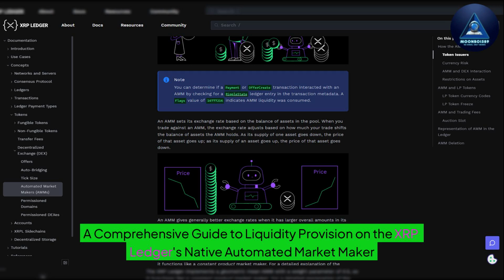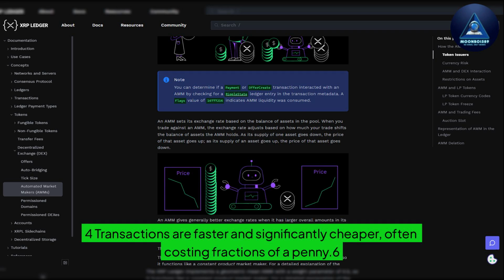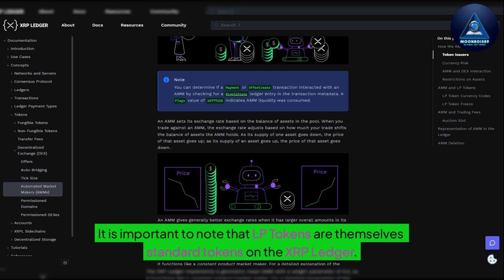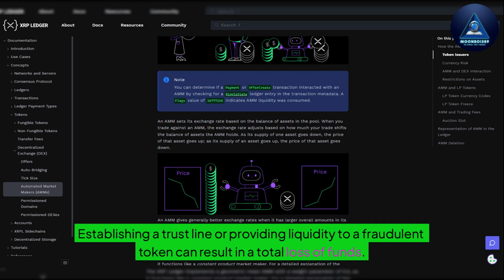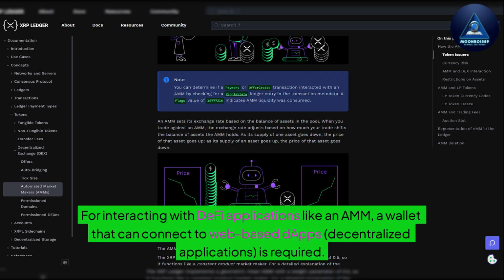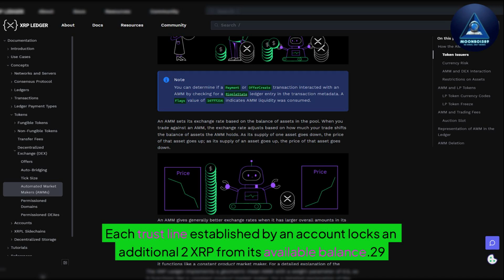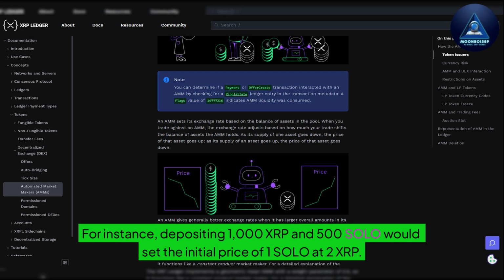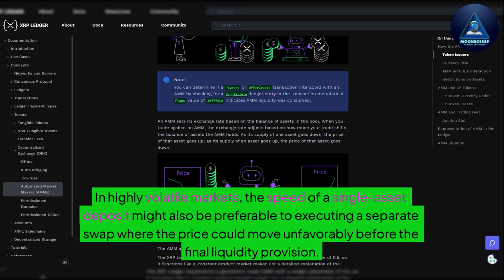PT 1 A Comprehensive Guide to Liquidity Provision on the XRP Ledger's Native Automated Market Maker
MISSION STATEMENT -

Moonbois & Moongirls are memetic architects and culture shapers of the decentralized web. Our mission is to create playful, meaningful, and impactful tools on the XRP Ledger (XRPL) using accessible platforms like Replit.

We aim to empower creators with lore, utility, and social tools that blend art, story, and technology—fueling a decentralized culture economy.

✈️ PHASE 1: ORIGIN & LORECRAFT

Objectives:

Establish core identity

Design mythos and aesthetic
o Create character classes (e.g., Moonlords, Orbital Nomads)
o Develop a backstory (cosmic, whimsical, cryptic)

Deliverables:

Mascots and avatars (use Midjourney prompts)

Written origin myth

Public manifesto (host on Replit page or Notion)

Tools:

Canva / Figma for visuals

Midjourney / DALL·E for AI art

Notion / Google Docs for internal planning

🚀 PHASE 2: THE LAUNCHPAD (Replit dApp Builds)

Objectives:

Build fun, no-barrier XRPL dApps

Use Replit to showcase functionality without heavy code requirements

Suggested dApps:

MoonMint Portal — Mint an NFT with custom name + story

MoonDAO Voting Room — Token-weighted proposals

Drop Room — Time-gated reward claiming page

Moon Badgeboard — Display wallet-based achievements

Tools:

Replit templates (HTML/CSS/JS, Flask for advanced)

IPFS or Arweave for file storage

XUMM or XRP Toolkit for wallet interactions

📊 PHASE 3: SOCIAL STRUCTURES & TOKEN LAYERS

Objectives:

Reward participation

Introduce basic gamification and token dynamics

Elements:

MoonCrystals Token: Non-tradeable reward IOU token

Tiered NFTs: Rank by rarity and privilege

Seasonal Events: Gamified drops and contests

Mechanics:

Discord + wallet verifier for role-based access

Token snapshot tools for distribution logic

Leaderboards for top contributors

🌍 PHASE 4: NETWORK & EXPANSION

Objectives:

Build bridges beyond XRPL

Establish creative and strategic partnerships

Strategies:

Launch 1/1 NFTs with XRPL artists

Build micro-drops for partner communities

Host Replit-based mini-competitions

Collaborators to Engage:

XRP Cafe, Xumm, Fuzion-XIO, XRPL Commons

Meme DAO or decentralized art platforms

🌌 PHASE 5: THE MOONVERSE

Vision:

Create a self-expanding culture layer where creators can:

Write lore

Mint characters

Launch sub-projects

Trade achievements

Roadmap:

Launch "MoonSeason 1" NFT collection

Open community submissions for Season 2

Build lore archive on IPFS

Introduce “Moonverse Passports” for cross-project identity

💼 TEAM ROLES FOR BUILDING

MoonCartographers — Story + lore buildersMoonMasons — UI/UX and design stewardsMoonEngineers — Replit architects and logic testersMoonBards — Social media, memes, and documentationMoonGuards — Community safety and decentralization promoters

✨ FINAL THOUGHTS

The Moonboi & Moongirl mission is not just about NFTs. It’s about creativity with purpose. By combining memes, tokens, and community expression, we are architecting an alternate economy rooted in fun, imagination, and decentralization.

We don’t need permission to build the Moonverse.
We just need each other.

No Kings. Only Memes.

Now for the Best Moonboi589 Challenge! 🚀💪 Who's ready to shine this Bull Run? 🌟

Well, as the Decentralised Memetic Network of MB589 waxes ever greater, so my claims over Moonboi589 will wane ever more. Over the Big Bang period I will gradually relinquish the title of Moonboi589.

This means that anyone can manifest the spirit of Moonboi589. If you just hold one token, you can be Moonboi589.

MB589: Memetic Nexus is a collection of 123 unique NFT pieces that transcend traditional art by embracing the power of decentralized memetics.

🎨 **MB589 Art Gallery** 🎭 👑
Explore more:

Built on the XRP Ledger, this collection stands as a revolutionary fusion of culture, technology, and community-driven creativity.